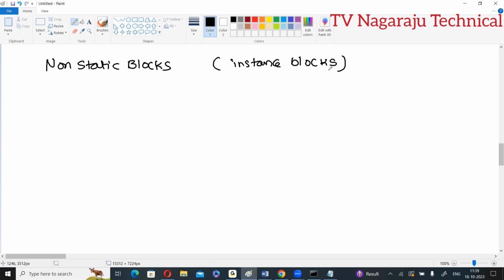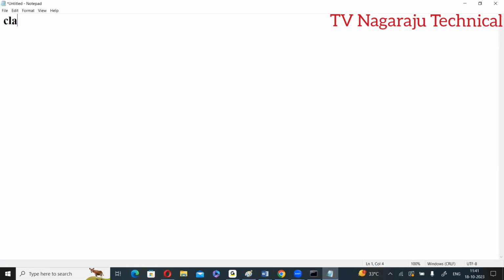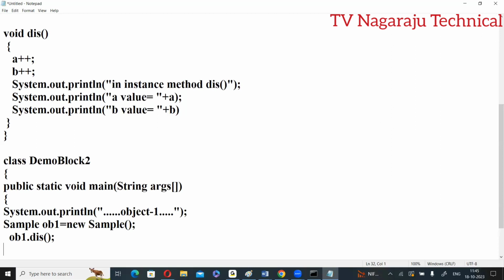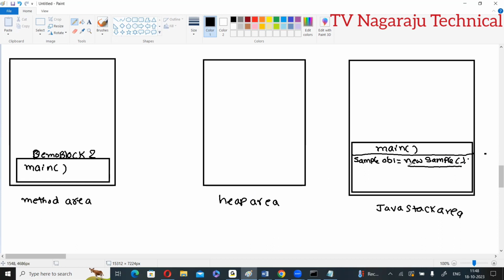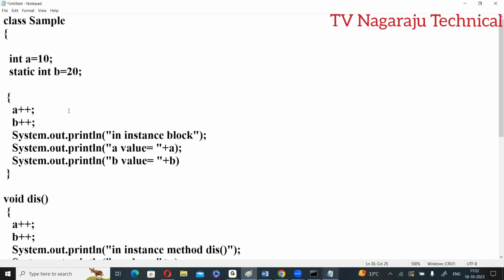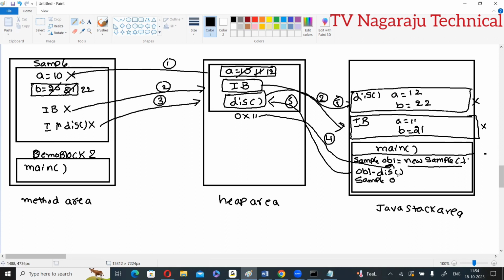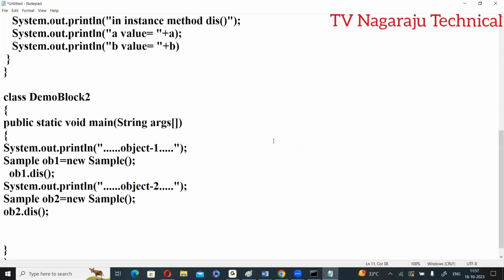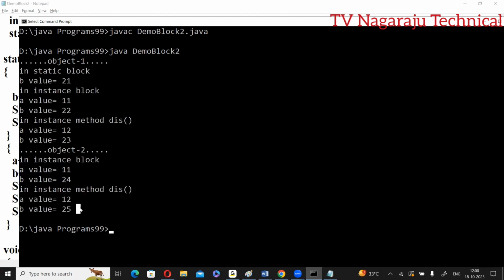INSTANCE BLOCK || NON STATIC BLOCKS || PROGRAM || EXECUTION BEHAVIOUR WITH MEMORY|| BLOCKS IN JAVA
In this video we discussed instance blocks (non static blocks )with example programs
Also discussed execution behaviour of instance blocks with memory representations.
Difference between static block and instance block

Compiler Design

C - Programming